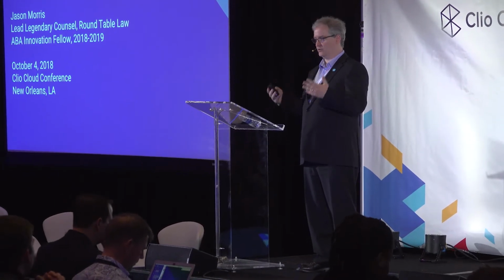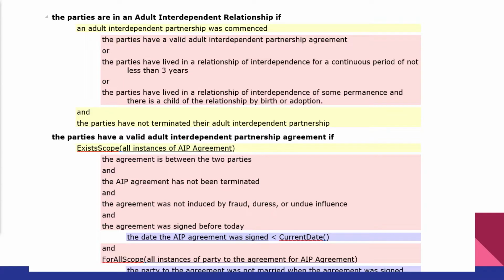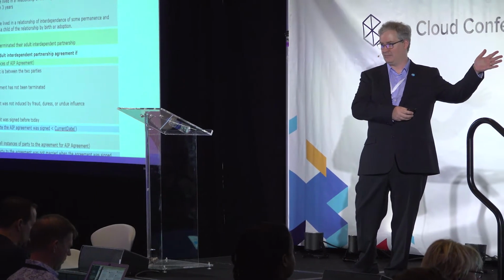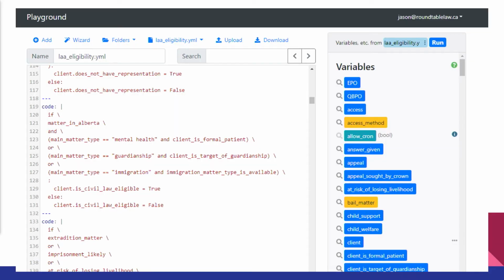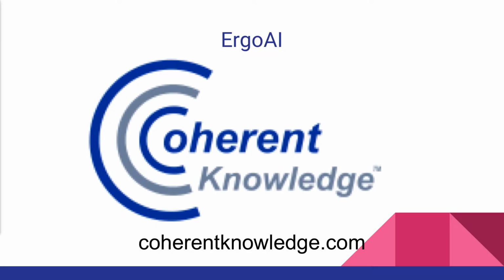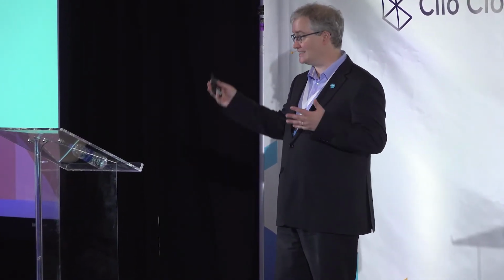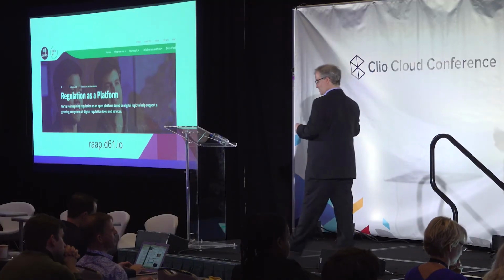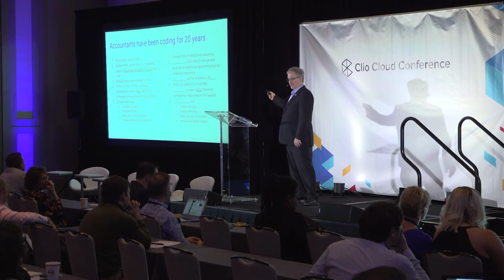Legal Technology Track: Law As Code: Options for Automating What You Know About the Law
You’re probably familiar with tools for automating accounting, invoicing, document generation, e-discovery, research, and more. Did you know there is a category of tools out there specifically for automating what you as a lawyer know about the law?

Jason Morris is a lawyer, an ABA Innovation Fellow, and a part-time LLM student in Computational Law at the University of Alberta. In this session, Jason gives a tour of a variety of the tools that exist now, that are being developed now, and that might be coming down the road. You will learn what the tools can do, what it looks like to use them, how hard they are to learn, what they cost, and what they can build. And you will get a glimpse into Jason’s vision of a killer app for law, and a future in which all lawyers code, and love it.

Presenter: Jason Morris: Lead Legendary Counsel, Round Table Law

Get your passes to the 2019 Clio Cloud Conference in San Diego, Oct.